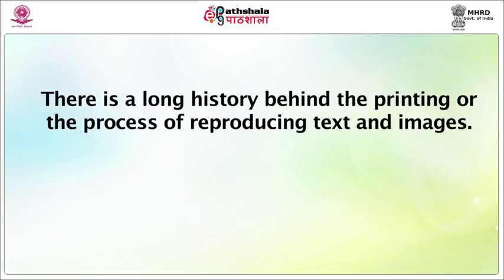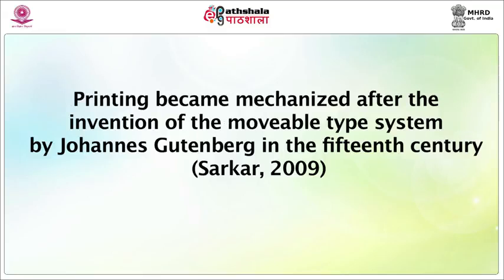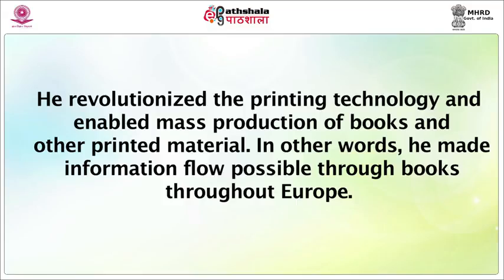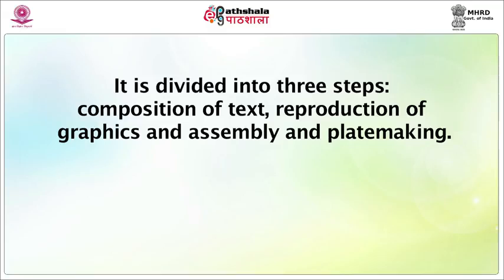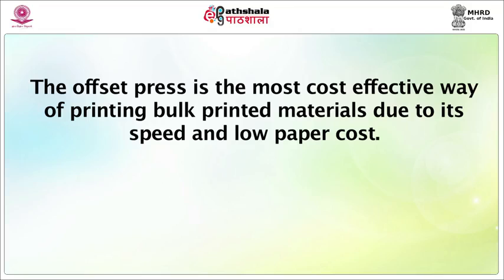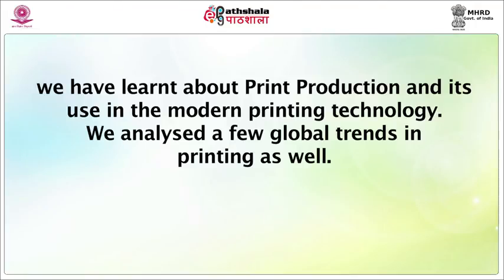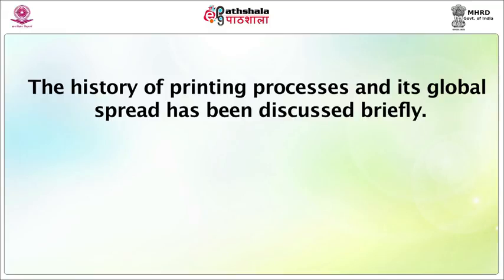M-24. Globalisation and Print Production techniques